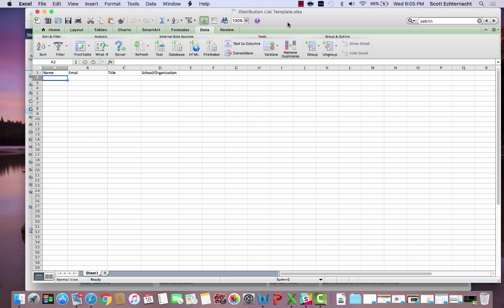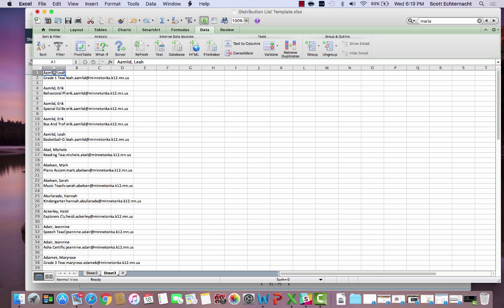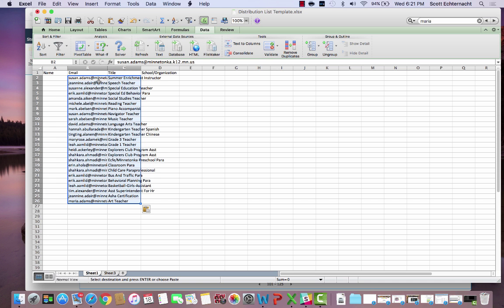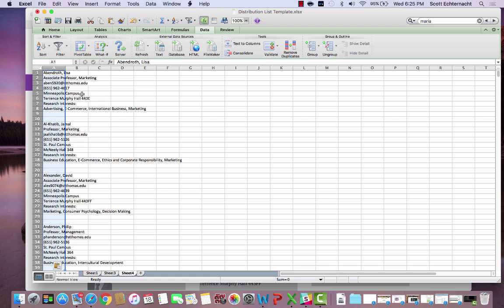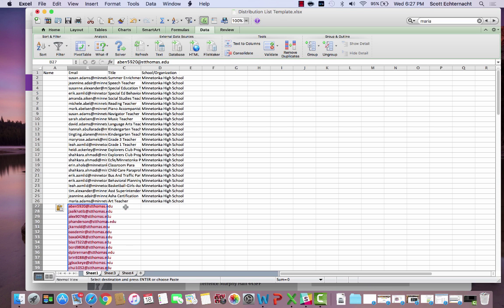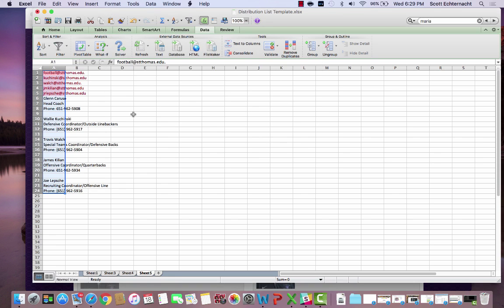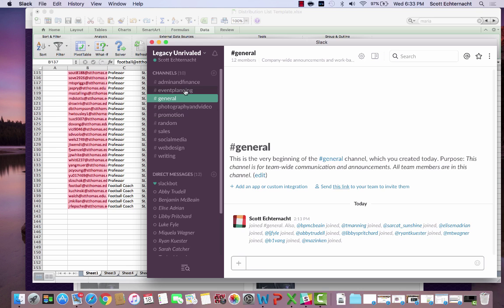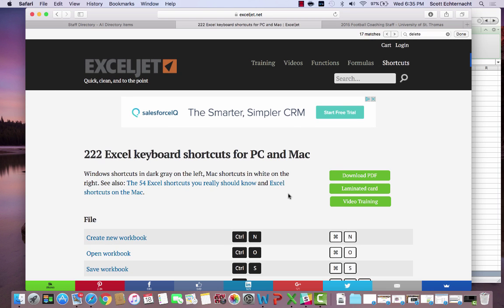Excel Tricks for Gathering Emails on a Mac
Short video on some Excel tricks on how to quickly gather emails.